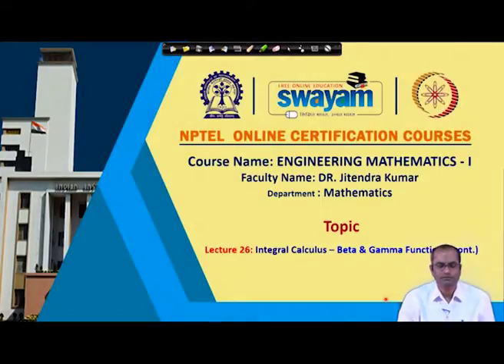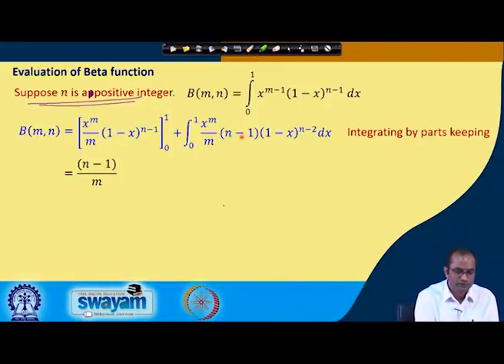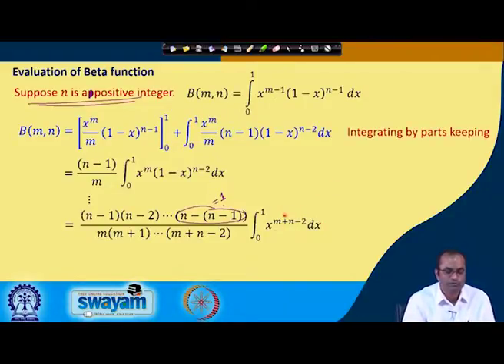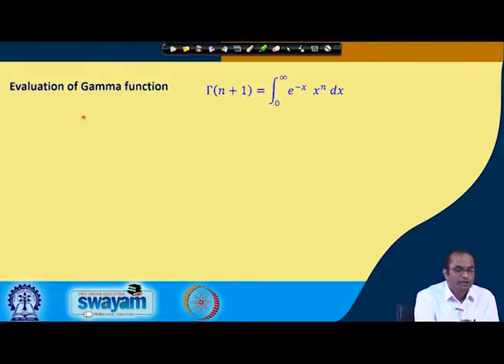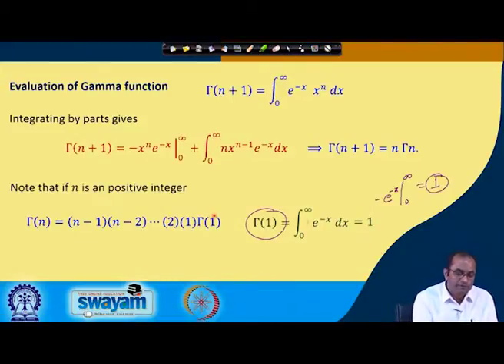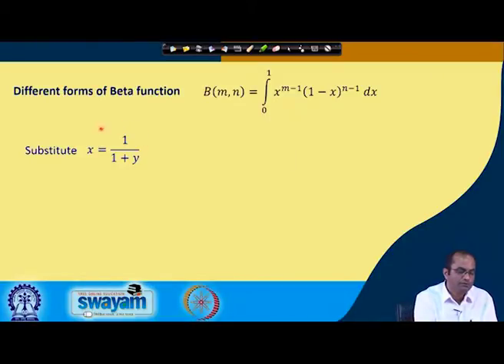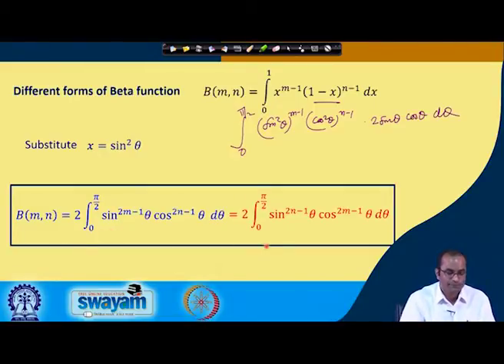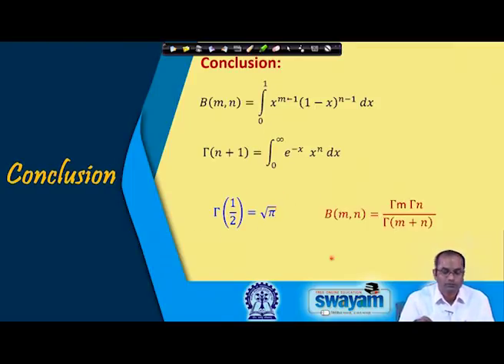Beta & Gamma function (contd.)